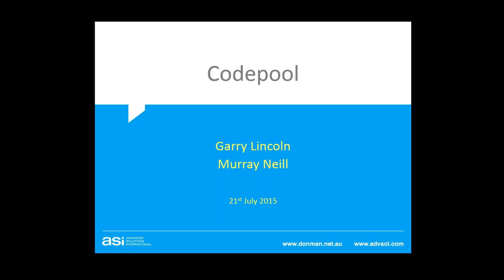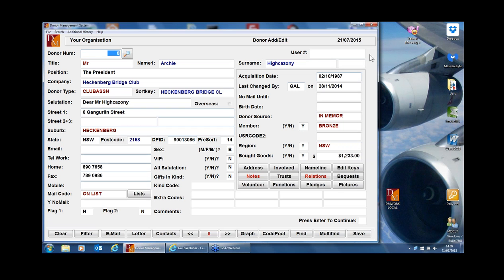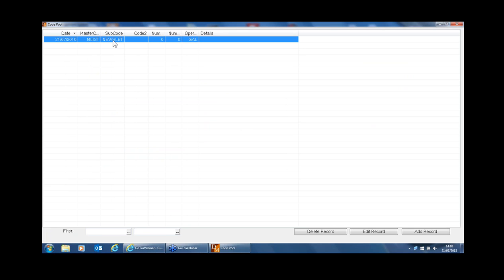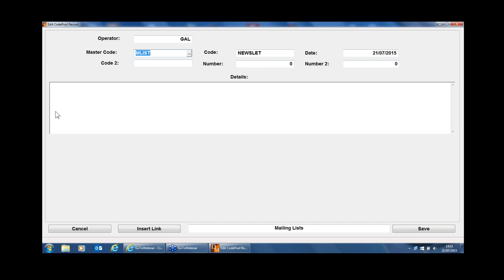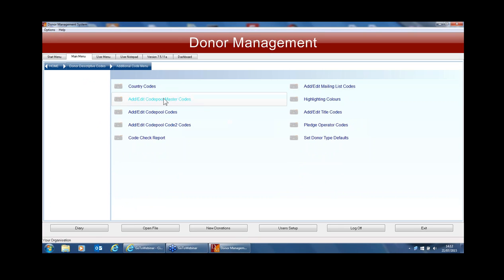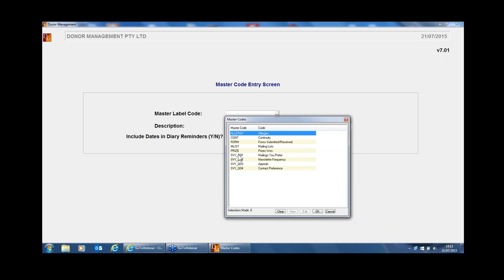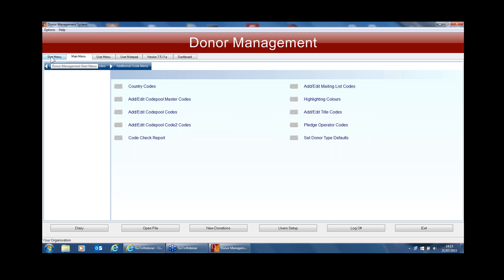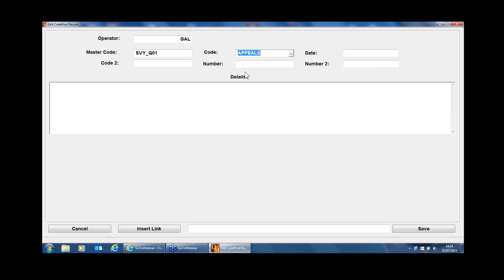Donman-Codepool, What is it?